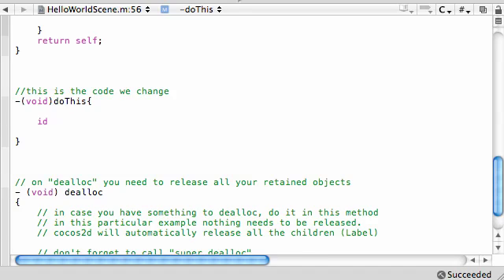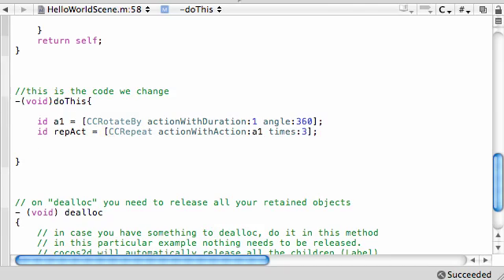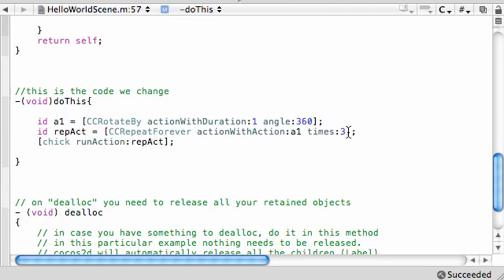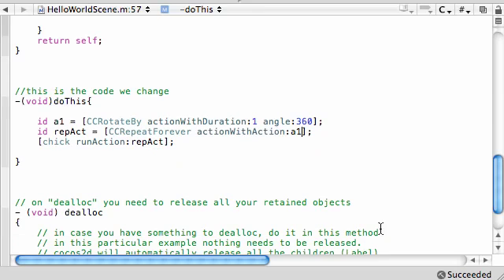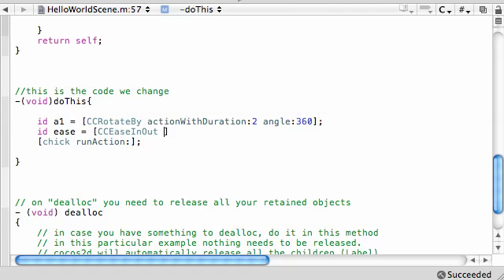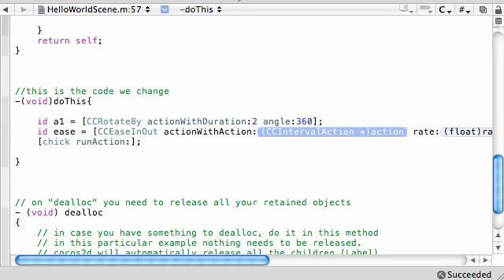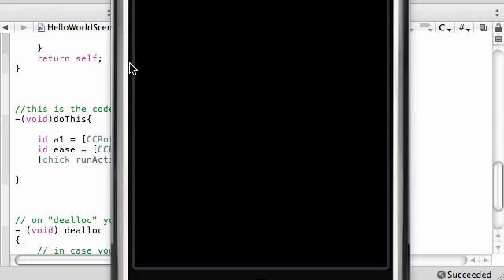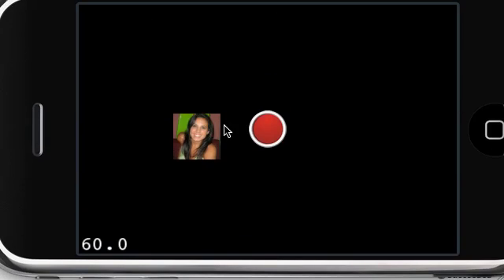Cocos2D iPhone Tutorials - 11 - Repeat, RepeatForever, and Ease